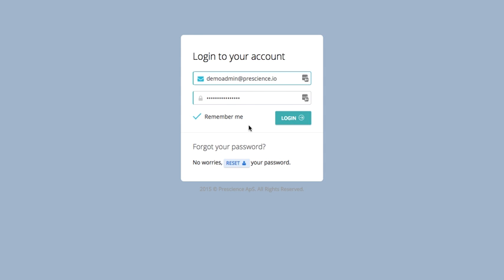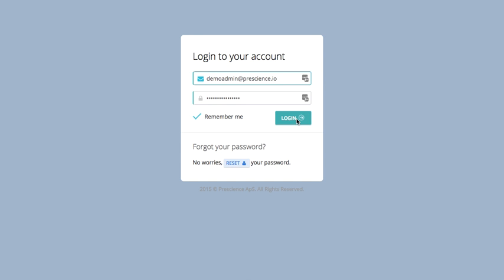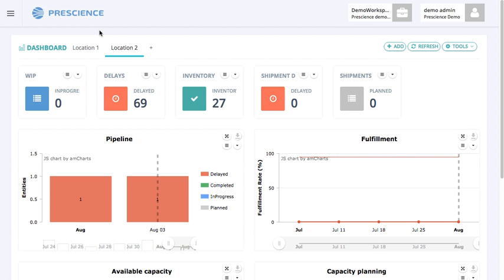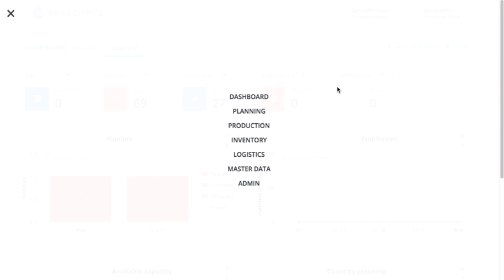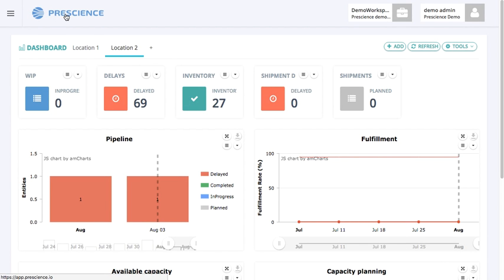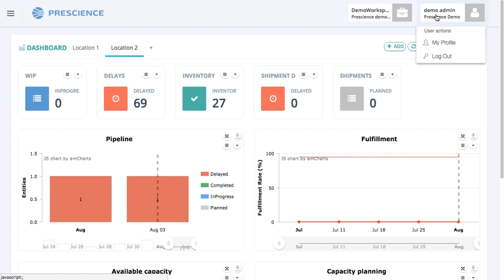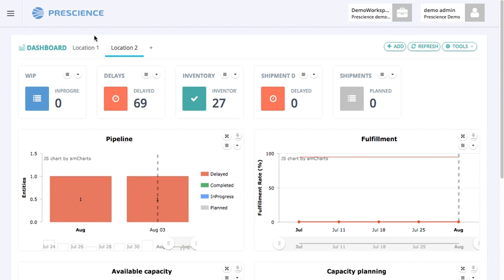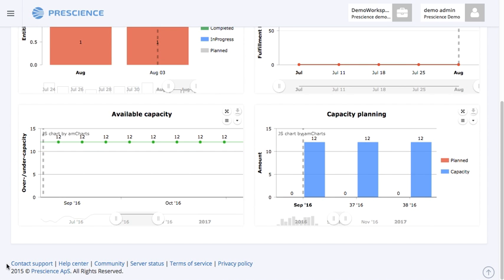1. Dashboard Intro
This training video shows users how to login to the Prescience Dashboard and explains the main components of the header and footer toolbars.